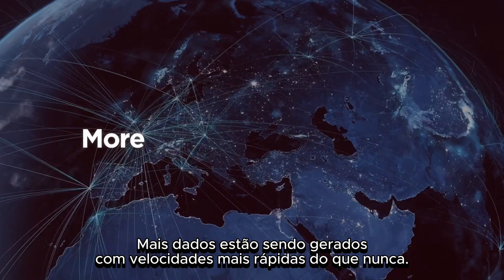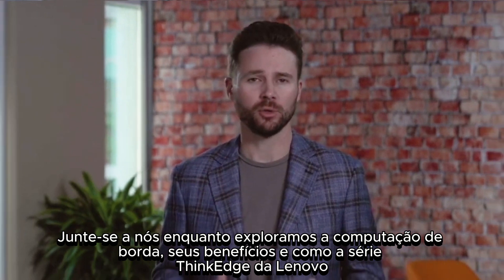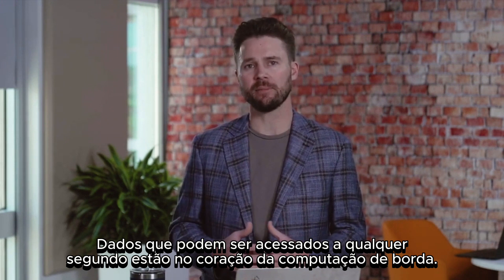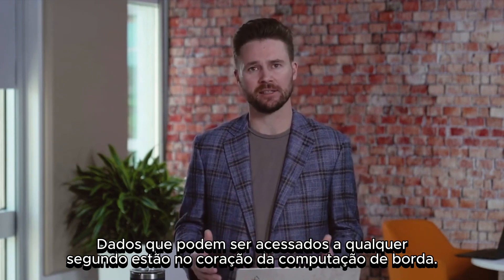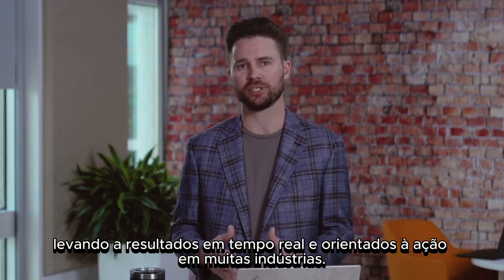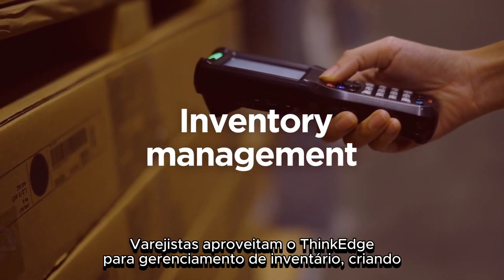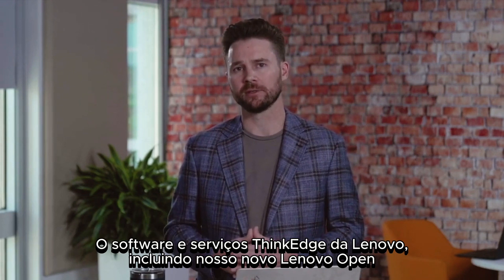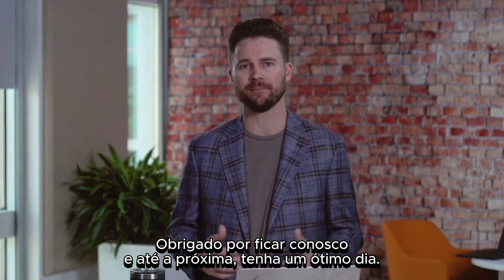Reimaginando o futuro com Lenovo ThinkEdge: liberando o poder do Edge Computing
No mundo digital de hoje, as empresas estão sobrecarregadas com dados gerados em velocidades sem precedentes. Sistemas de TI tradicionais muitas vezes ficam aquém, levando a atrasos e desempenho operacional prejudicado. Esse atraso é uma questão crítica para empresas que precisam de processamento de dados em tempo real.

Neste vídeo, o Diretor Sênior da Lenovo, Blake Kerrigan, discute as limitações da computação em nuvem tradicional, onde os dados são enviados para centros de dados remotos, causando atrasos na transmissão. Esse atraso é particularmente prejudicial em aplicações que exigem respostas imediatas, como veículos autônomos e saúde remota. Entra a computação de borda - processando dados na fonte. Esse novo paradigma de TI garante transmissão mais rápida, inteligência de negócios imediata e redução de atrasos, revolucionando a tomada de decisão em tempo real.